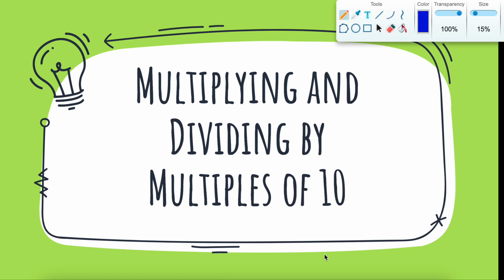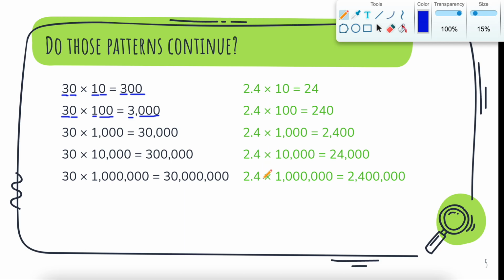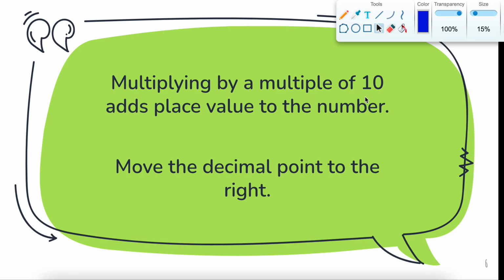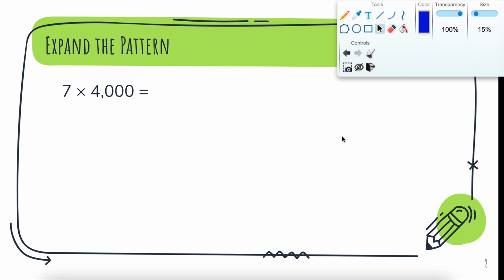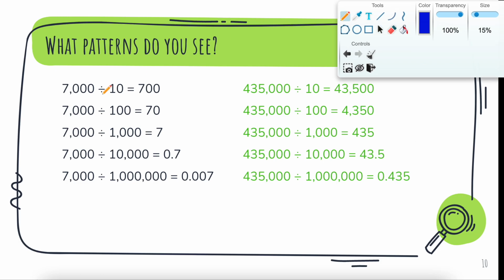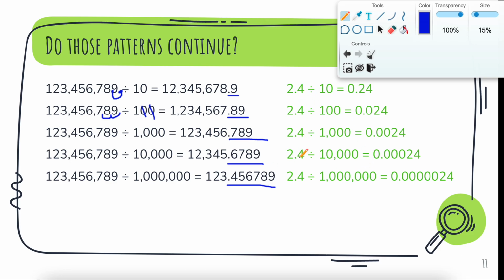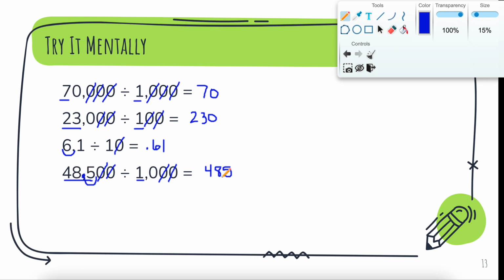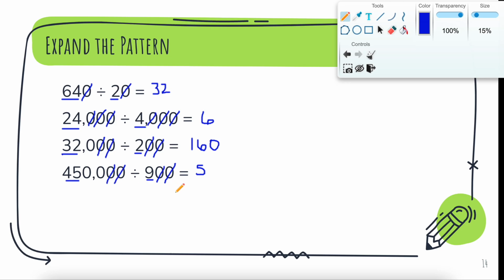Multiplying & Dividing by Multiples of 10